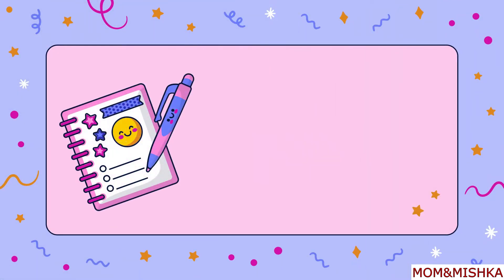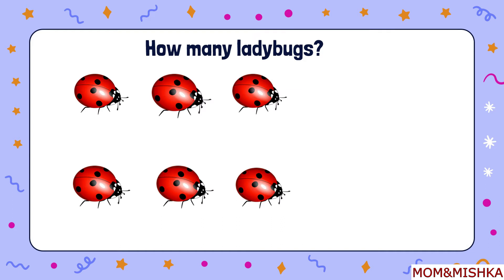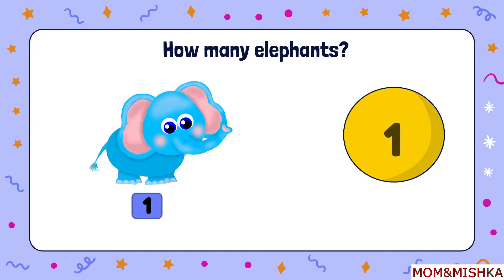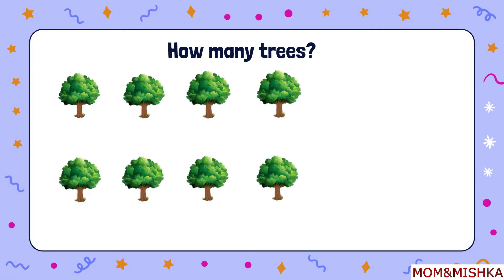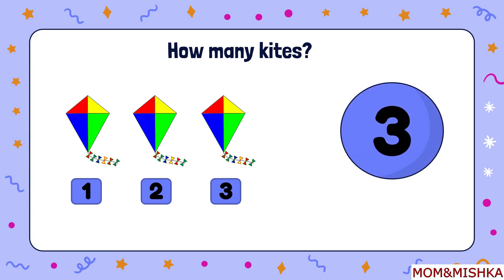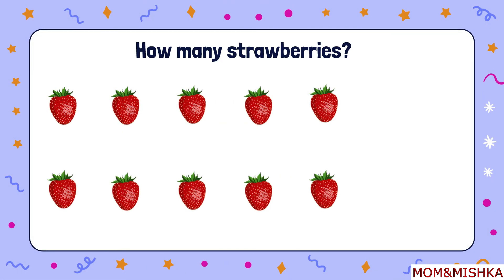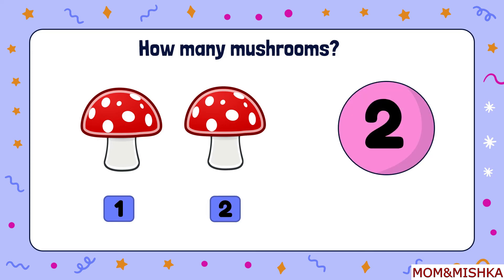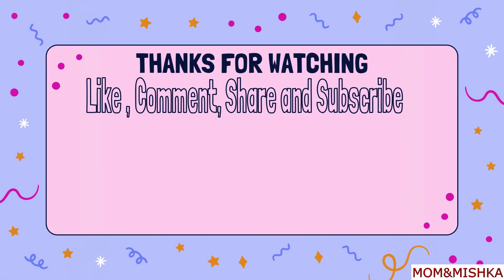Lets Count Objects 1-10 - How To Count | Counting Objects | Counting Sets Within 10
A video good for mothers and their toddlers watching together as the mother teaches along with her little tot. Come and watch and teach your child how to count :)